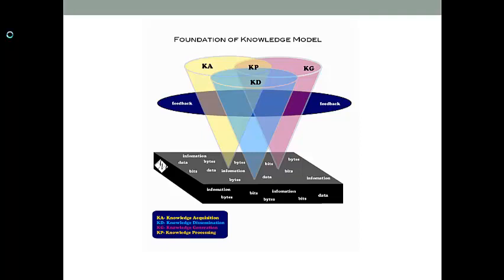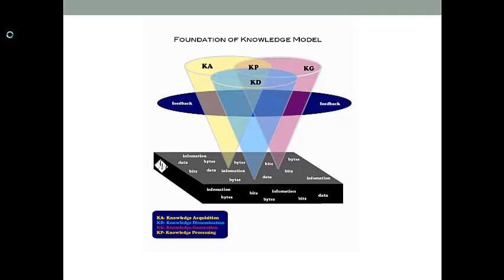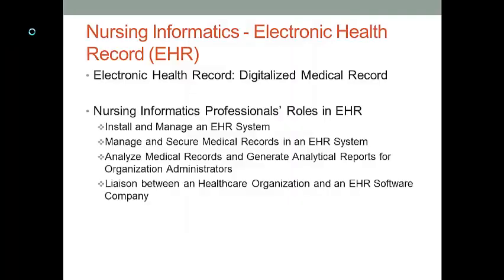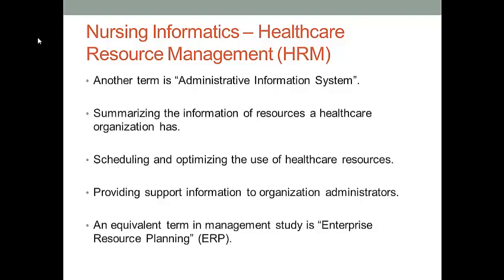Information Science and Nursing Informatics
What types of information an nursing informatics professional cares?